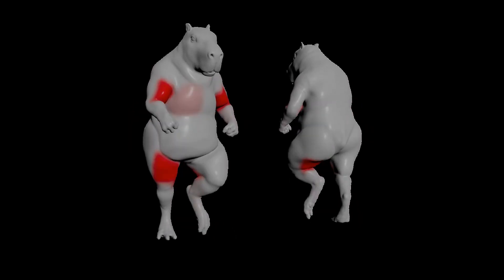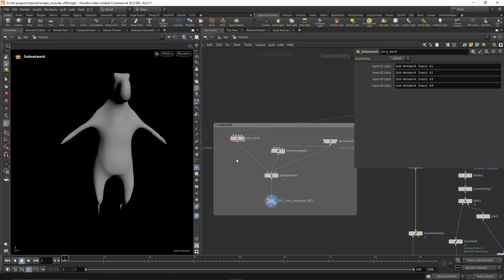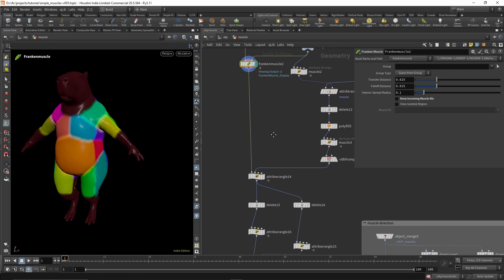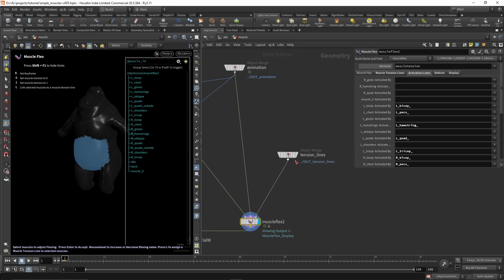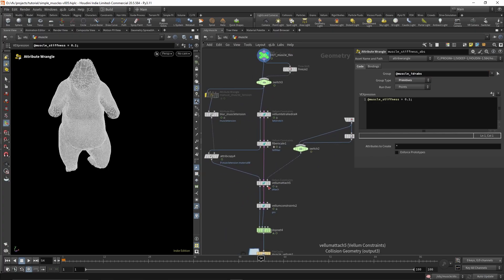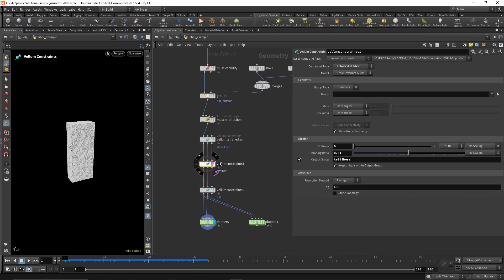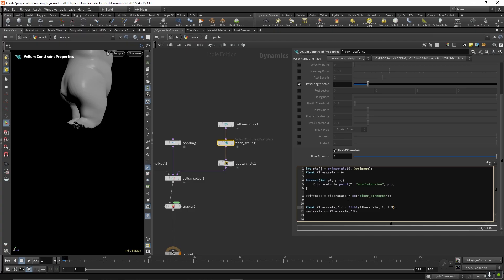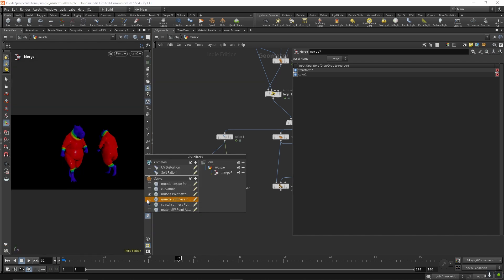Houdini Tutorial - Simple Muscles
Simple muscle setup in Houdini using vellum